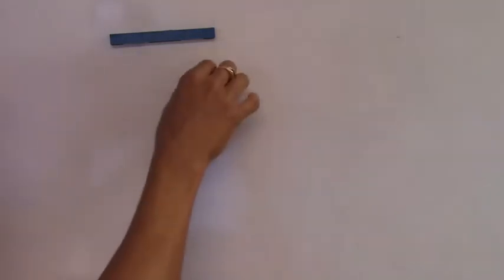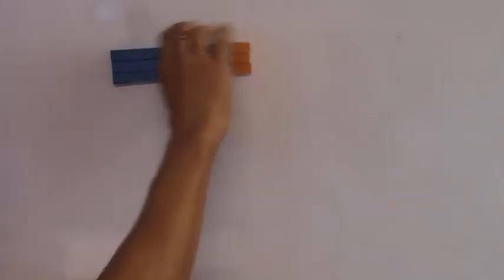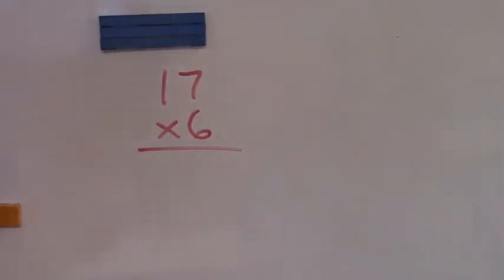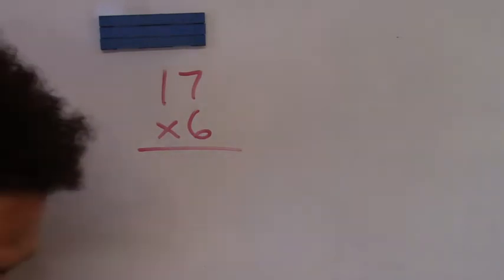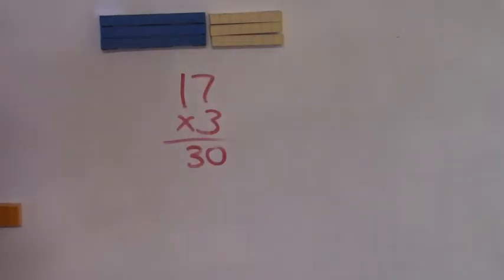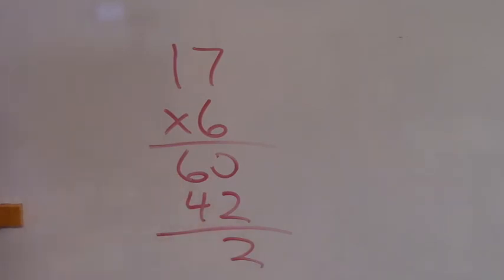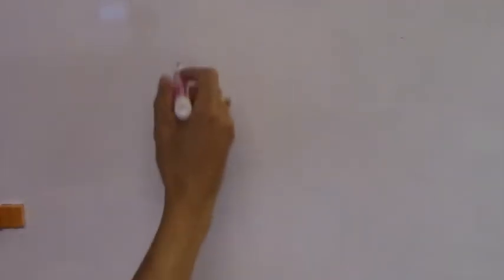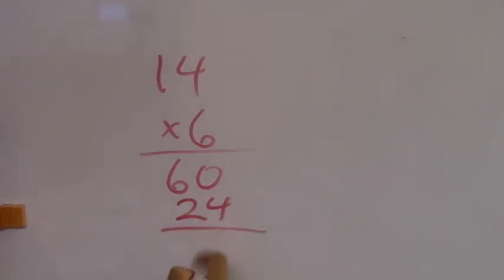Crewton Ramone & Little Boys do multiplication and use addends.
You can see how the addends come in handy. Practicing two digits times one digit. Making it fast and easy and fun to do in their heads...you can hear them say we should race after they start to get it down...racing is fun...

This just a quick lesson and it's enough. Have they mastered it in 15 minutes? NO. Will they master it easily in the future where they can do the computation so fast that it looks like it's memorized? Yes. Will this lesson be repeated many times? Yes. But in different ways and by the 3rd or 4th time they'll "have it."

Note how the addends help tremendously...the older boys don't have to think about 8 + 4 for example...while the 6 year old still hasn't mastered 6 + 4...but he can still hang with the big boys and I give him problems below the other boy's degree of difficulty. The older boy gets the "big problems" but they all can do them with some thinking but we want to move FAST because the brain wants to work fast...and the youngest boy gets some experience even if he can't do them easily he always knows how many tens that's easy the multiplication like 6 x 4 hangs him up and he still needs to work on his addends..before this we play with blocks so he can get the CONCEPT and SEE what we are doing...